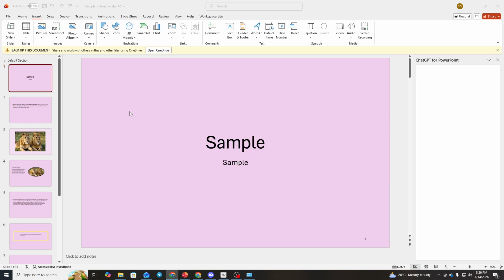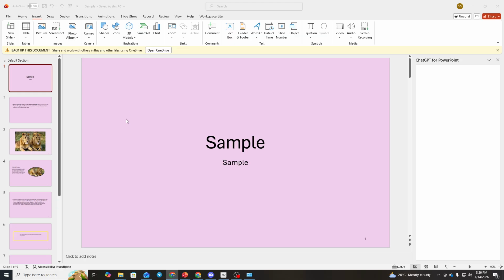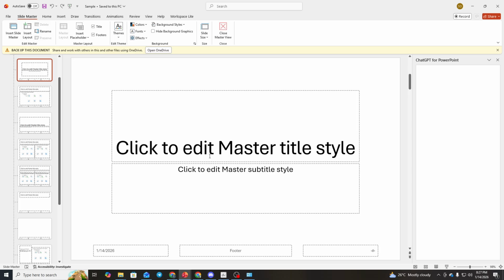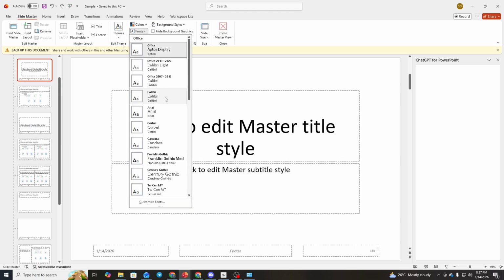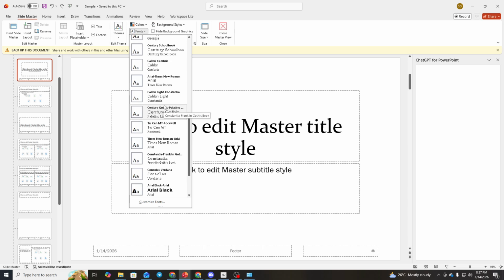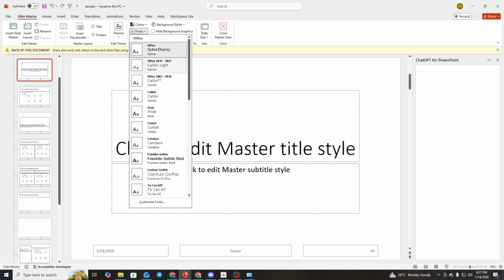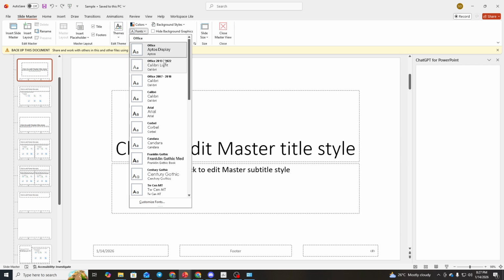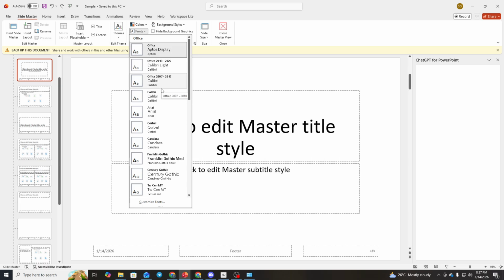How To Set Default Font In Microsoft PowerPoint For New Or Existing Presentations [2026 Guide]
In this "powerpoint tutorial", learn "how to use powerpoint" effectively by setting your preferred default font for new and existing presentations. This guide covers essential "powerpoint tips" to ensure consistent typography, which improves readability and keeps your work on-brand. We'll walk you through utilizing the "slide master" to achieve a polished look across all your "microsoft office" presentations.